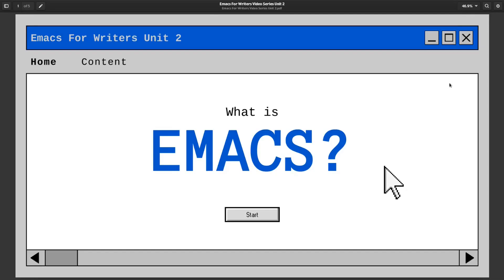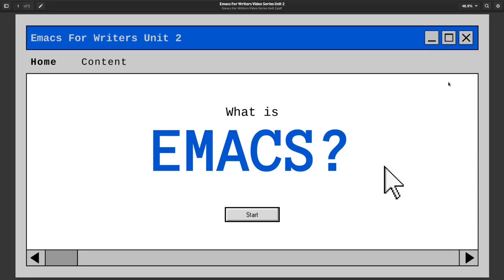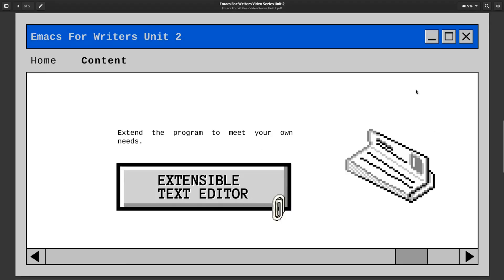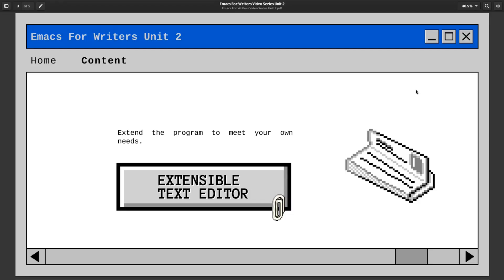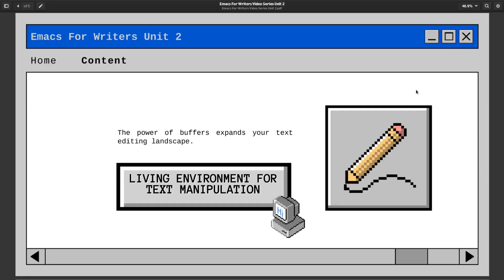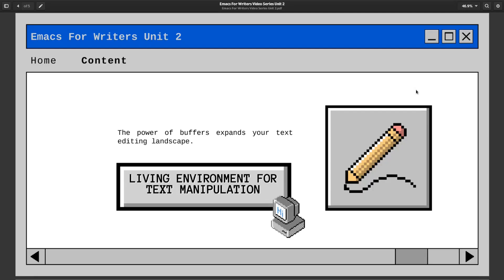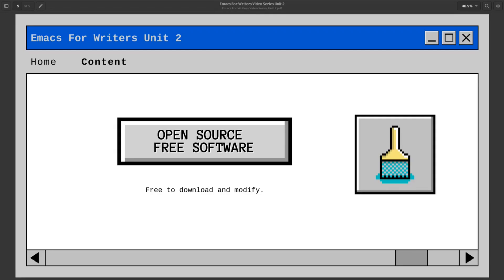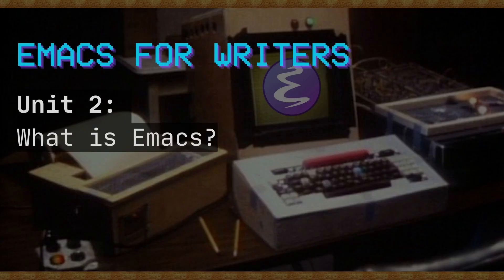Emacs For Writers Unit 2: What is Emacs?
In this video, what Emacs even is?  We discuss what an extensible text editor is and what that means for you, how Emacs functions as a live environment for text editing, as well as what is meant by free and open source.